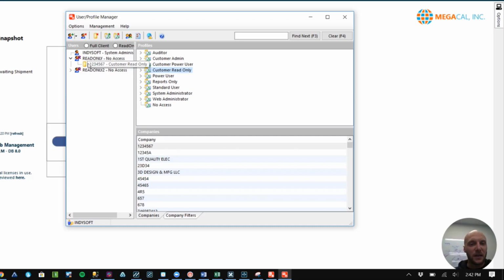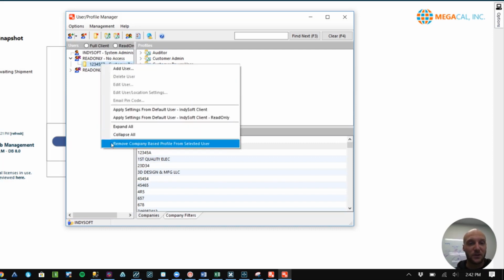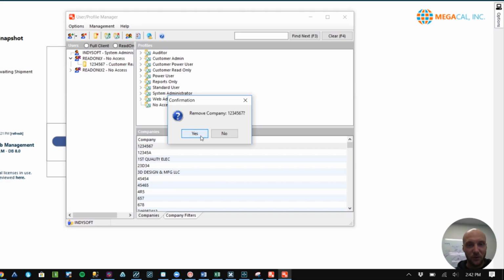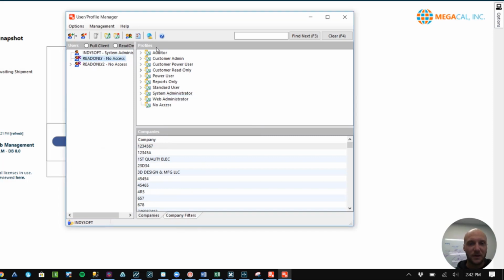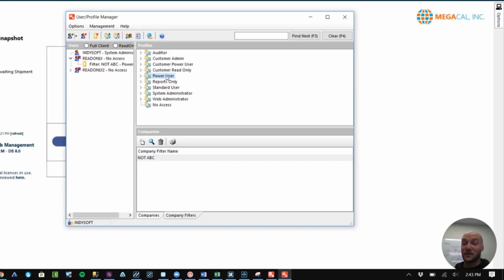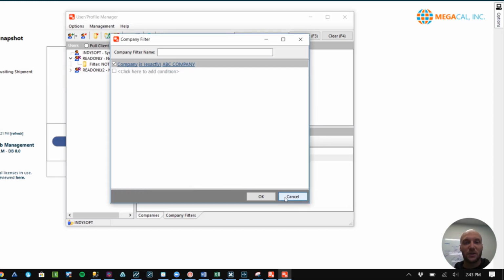Tip Tuesday - Company Filters in Profile Manager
This week Henry shows you how to simplify profile management with the use of company filters.  Set up a filter based on any company field and then easily assign that filter to any profile.  Watch now to see the quick demonstration!